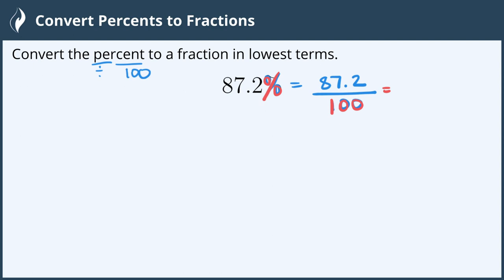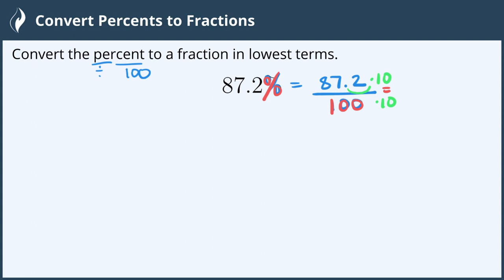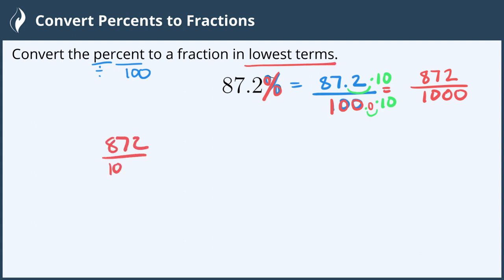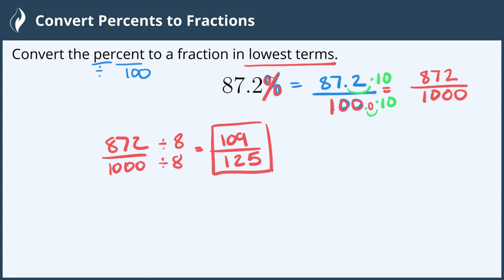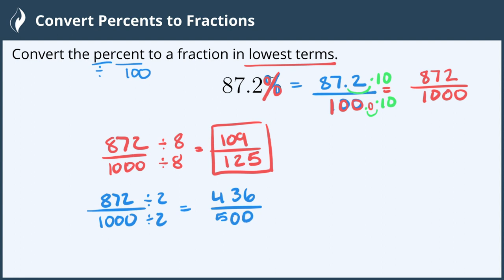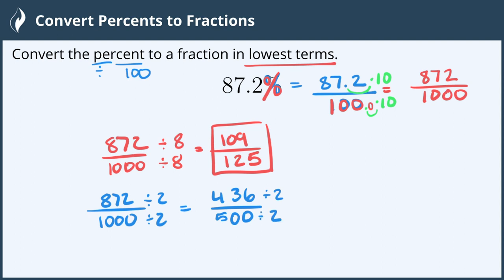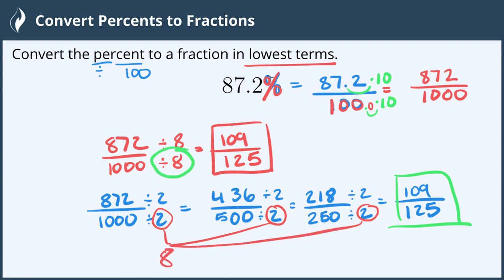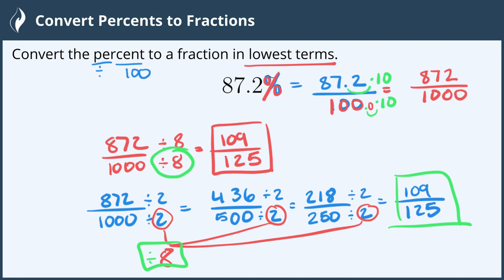Convert Percents to Fractions - 2